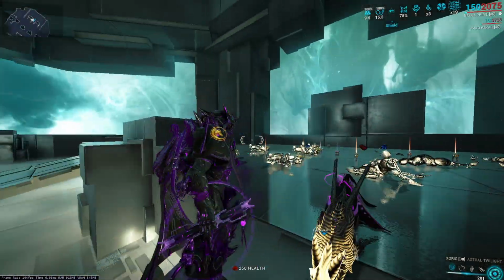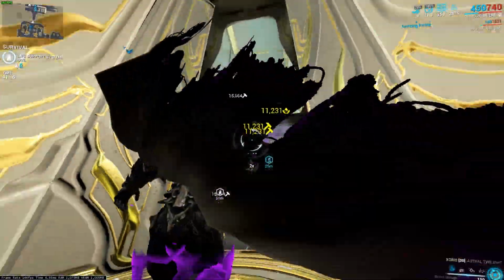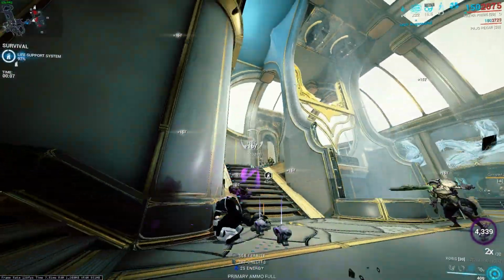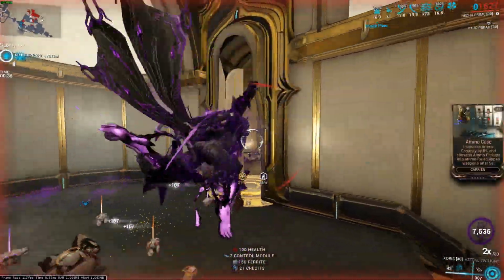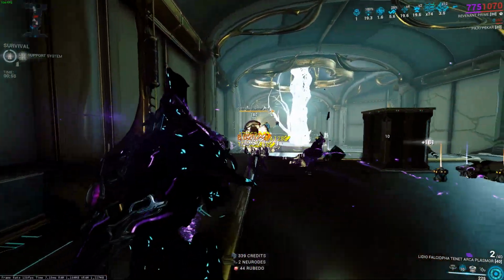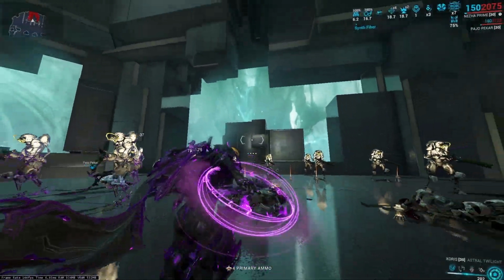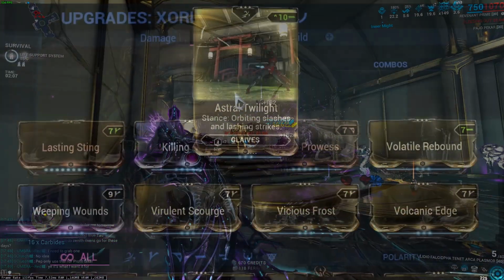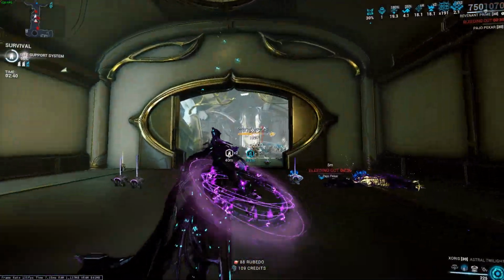Xoris the Best Melee for Beginners in Warframe 2023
The Xoris is in my opinion the BEST melee weapon for new and old players in Warframe 2023.It can do much more then just tons of damage.Hope you enjoy the video and love you :)